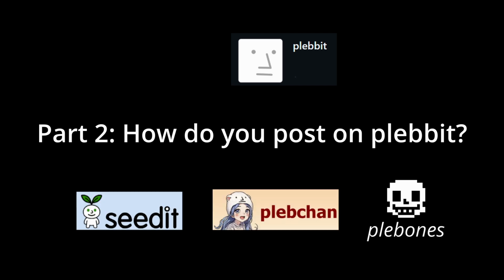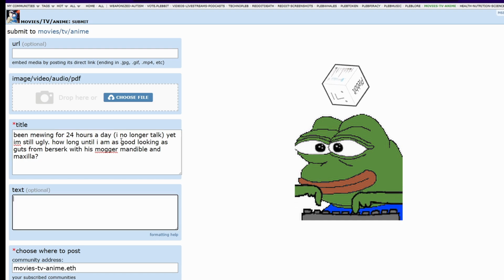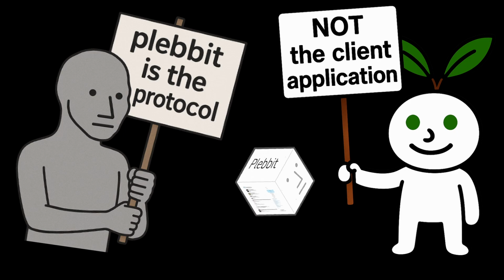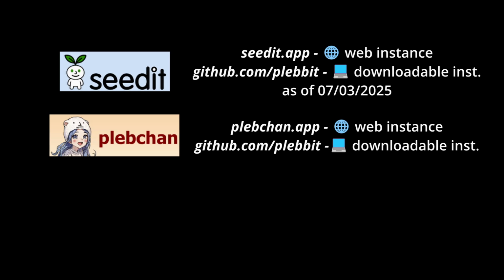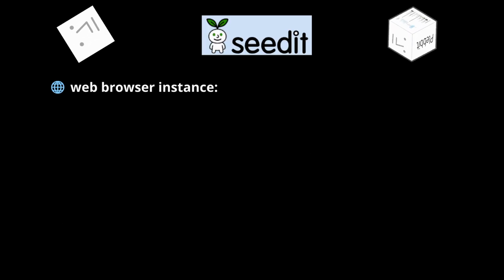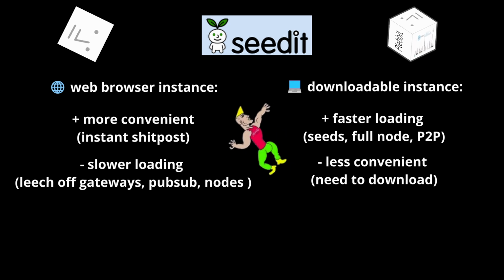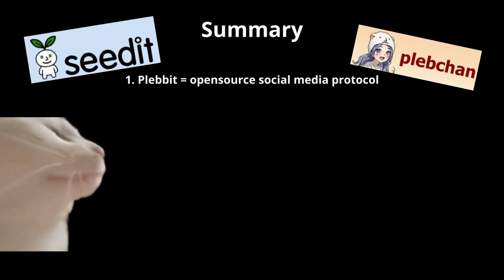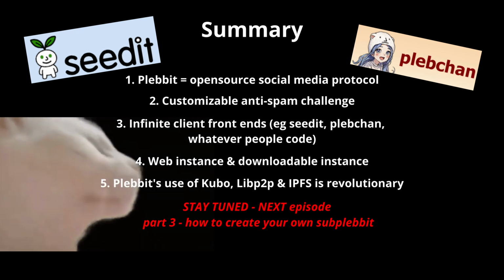Plebbit: How to post? The Uncensorable Reddit & 4chan Alternative - IPFS, Libp2p - Part 2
In part 2, I cover how to post on plebbit and how plebbit is designed.

Plebbit is an opensource, free to use and fully P2P social media protocol without DNS/SSL. Instead, it uses IPFS and Libp2p. It has a flexible front end. MVP works. It has Reddit and 4chan styled client. It allows you to cryptographically own your own keys to your own subplebbit/board.

inb4 people note the contradiction of saying its "uncesorable" and then me saying "if you get censored". The point im saying is there's no global admins. If you get censored  by mods of a particular board, you can create ur own subplebbit/board where u wont get censored (bc u are the admin of ur own board).

Plebbit is for 4 types of people:
A. Redditors sick of censorship.
B. 4chan anons who want to cryptographically own their plebchan board.
C. Crypto bros who want a grassroots low mcap project without corrupt VC funding.
D. Cypher punks and libertarians who support pro freedom project free from censorship and corporate influence.

Links:
Github.com/plebbitWhat's plebbit?